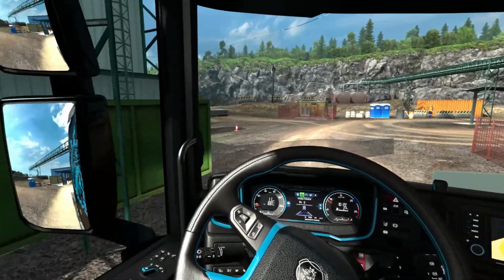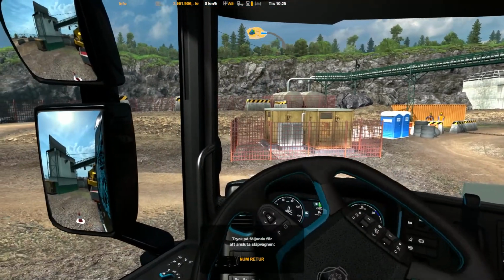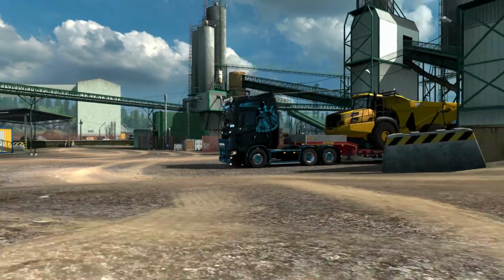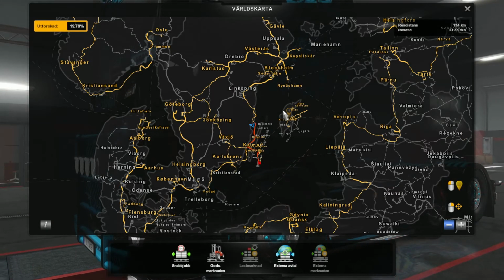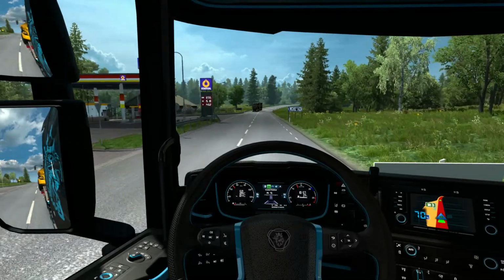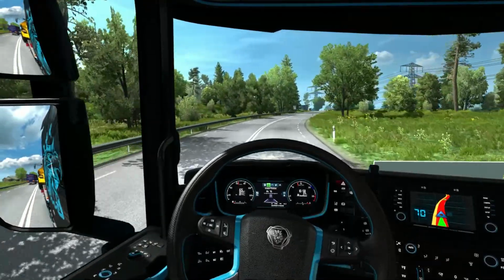ETS2 1.35 I My Trucking Diary - Episode #204 I Kalmar to Ottenby I Promods 2.41, RoEx 2.2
My company is getting bigger. More trucks and more employees. The cash is coming and it is getting easier to grow. Follow me as i try to create a great transport company.

From Kalmar to Ottenby

I had to leave the Island to get to the Island. Does it sound strange? Well sometimes you have to do things that is not logical.

Next Generation Scania | Improvements and Rework [v.1.0. 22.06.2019]

CPU : Core i7, (7700K) 4.2 GHz

GPU: NVIDIA GeForce GTX 1080 8GB

RAM : 16GB DDR4  2400Mhz, (Corsair VENGEANCE LPX 2400MHz)